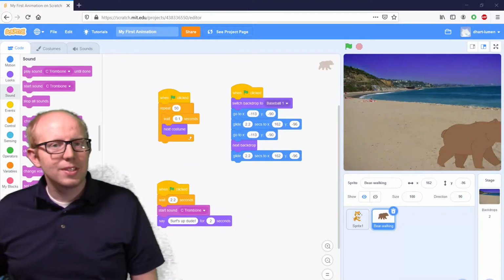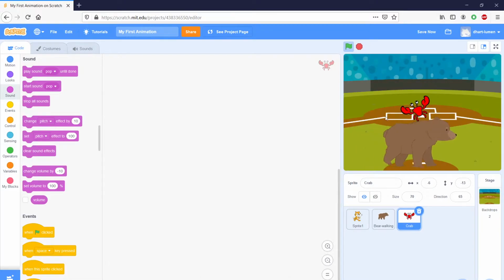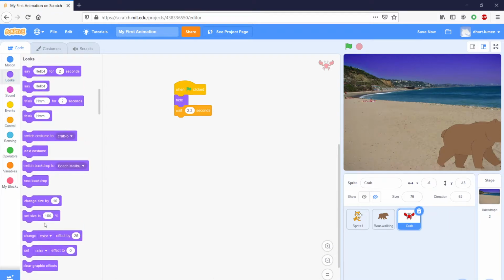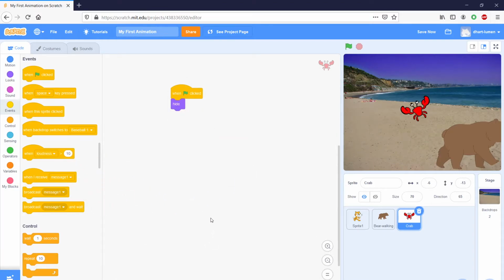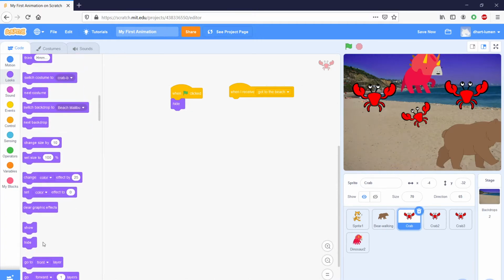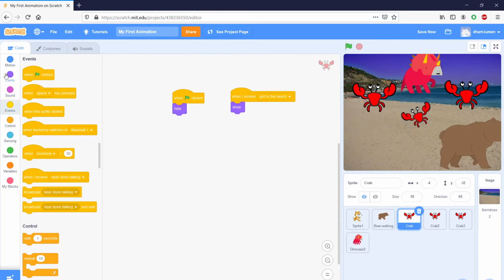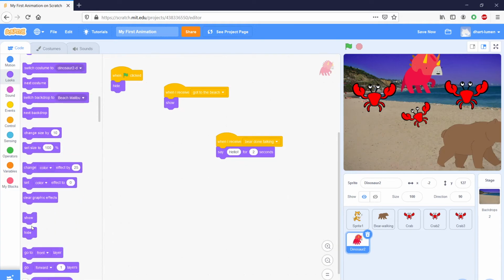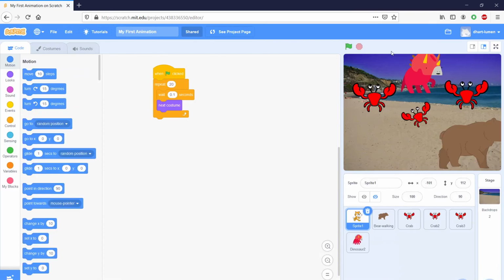Scratch Animation 3